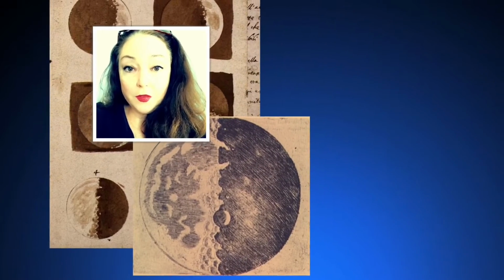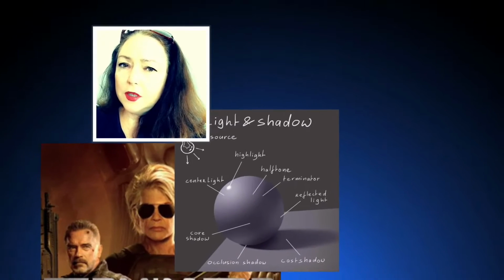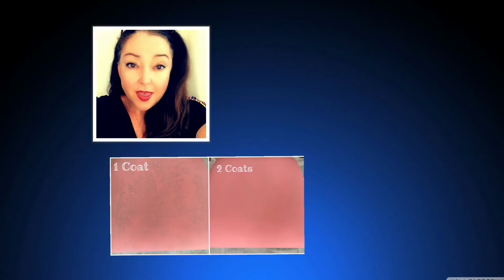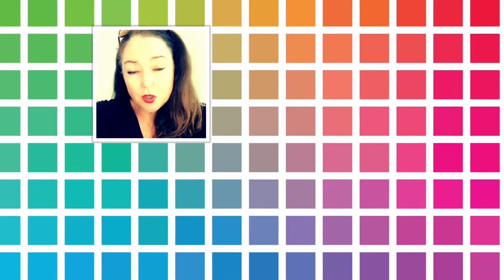Recognizing The Moon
Join me May 23, 2020 @ 7:00pm EST on FB Live as we learn how to prepare to paint a full moon over still waters. This FB Live will bring awareness to communityhopecenter.